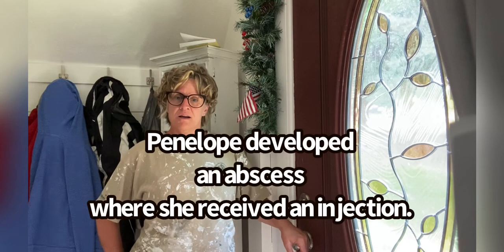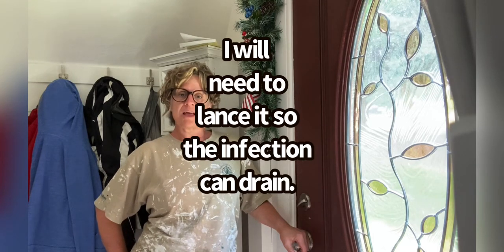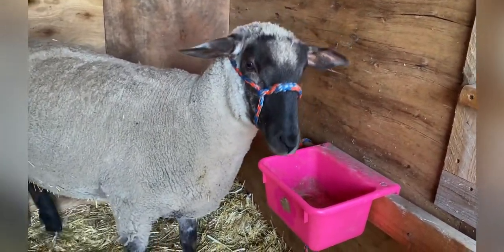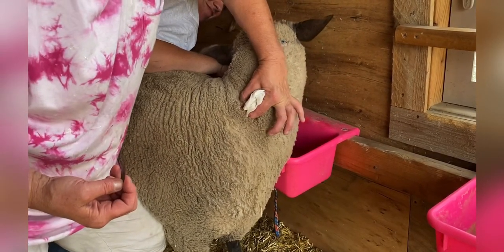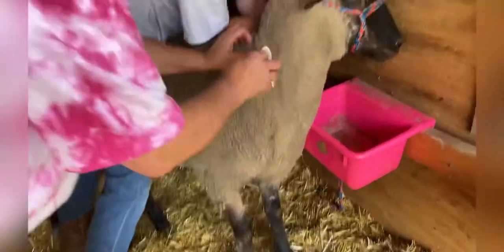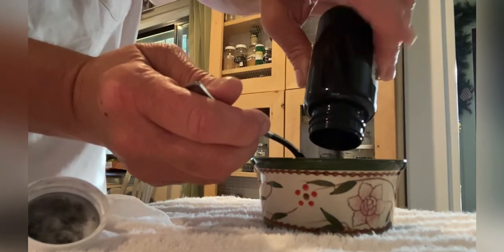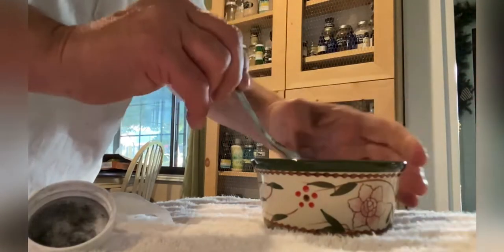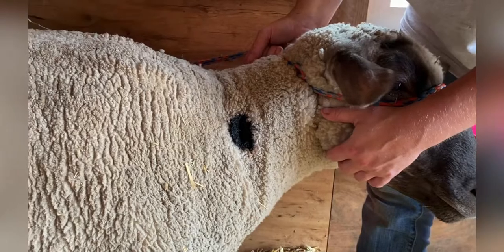How to open an abscess on sheep.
I’ve only ever had to deal with abscesses on cats and dogs, never on sheep. But here we are One year into being sheep owner and we have an abscess on the lamb from an injection site. I will be showing you in this video how to Lance the abscess and get the infection out and clean it off. I didn’t apply an antibiotic ointment and let it sit and drain all day long. When I head back out this evening, I’ll be Applying an herbal formula paste and one of the ingredients in it is activated charcoal. I was very worried that this was going to cause a lot of pain for my lamb as I could see that she was beginning to show signs of just not being quite up to herself. I’m certain this was not her favorite moment, she didn’t show any signs of being over stressed or in major pain as we began the procedure.
Tonight when we went out to check her, I could tell She was definitely back on top of things and feeling better I could see her licking her lips with excitement after eating and she did eat well and drink lots of water. In the near future, I will do a video where I make up a few of my herbal formulas and share the recipes with you.
Watch for my next video with an update of how Penelope is doing.
Will her wound get worse? Will she show signs of stress or illness? Will her wound release all the infection and begin to heal?
As always thanks for becoming part of my dreams.